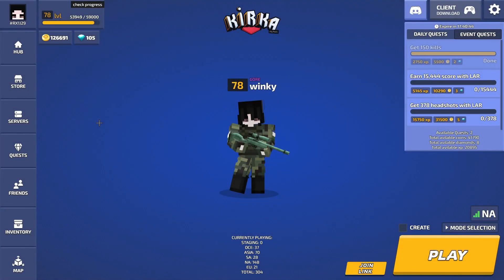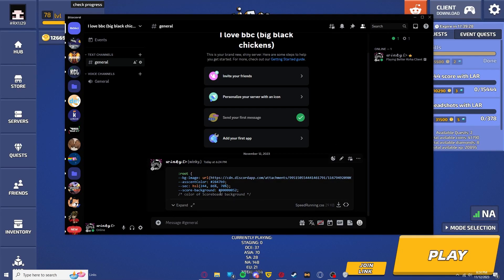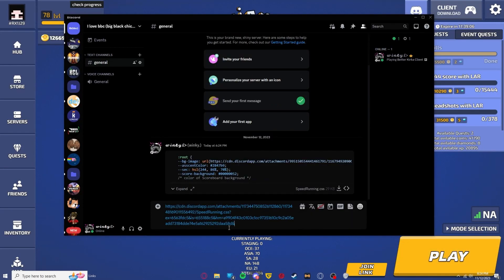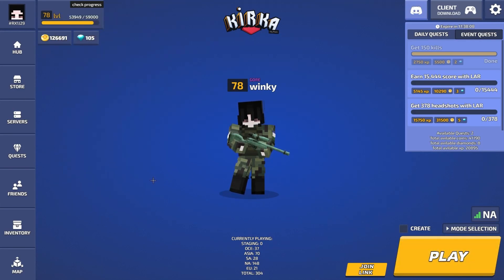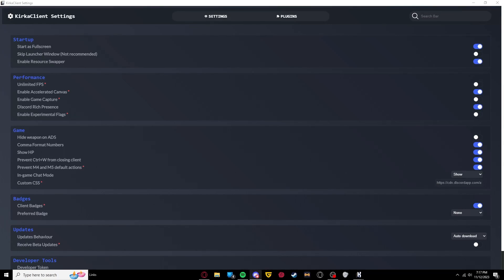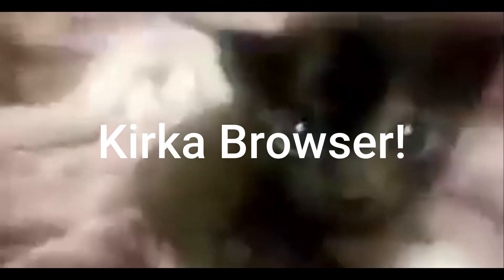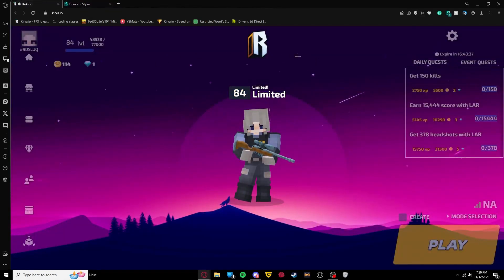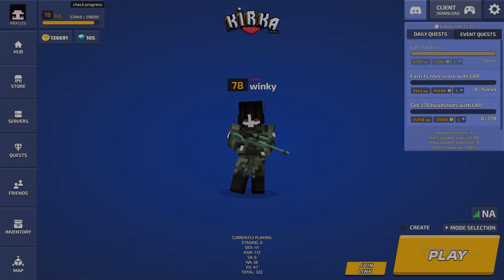HOW TO SETUP THE SPEEDRUNNING CSS FOR ALL CLIENTS + BROWSER! (KIRKA.IO!)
This video will teach you how to get the speedrunning CSS on all versions of kirka.io including Offical, BKC, And Browser! This CSS and video were made by winkylol so please show him some support

SPEEDRUN LINKS!